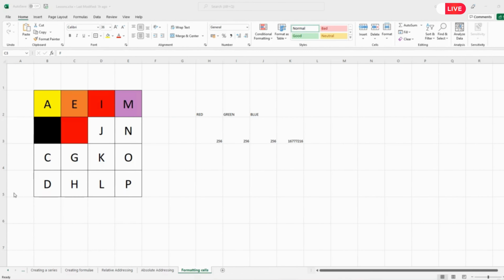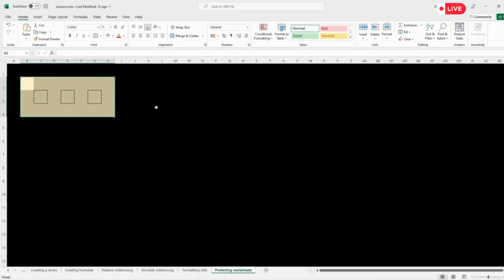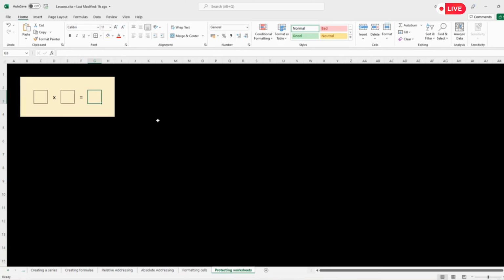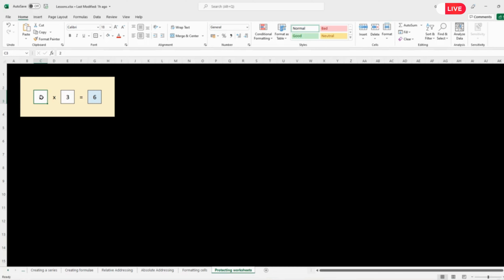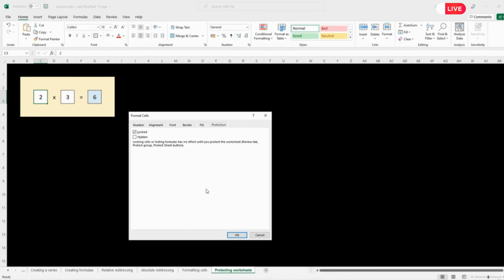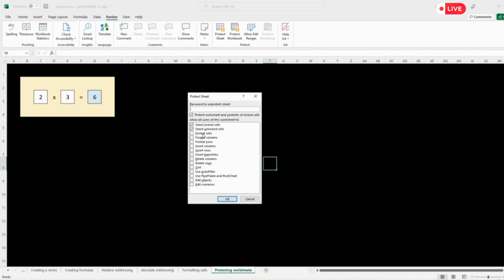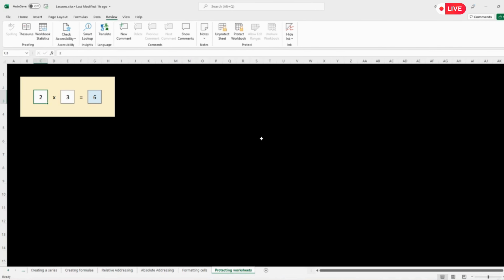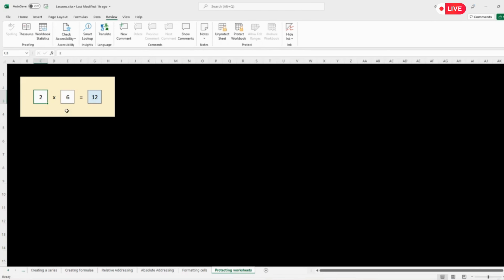Excel Course - Protecting Worksheets Lesson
Course Outline:

1-Introduction to Excel:
2-Getting to the interface:
3-Using Formulas in Excel:
4-Protecting Cells & Worksheets:
( Protecting Worksheets, Restricting Data in Cells)
5-Data Formating, & The First Function
6-Basic Functions in Excel.
7-Shapes & Images.
(3D Formulae,  Shapes, Images, Revision Battleships, Revision Battleships)
8-Importing Data into Excel.
9-Averages in Excel.
10-Using Lookups in Excel
(The Vlookup Function, The Hlookup Function )
11-Function & Conditions
(The SumIF function, The SumIFS Function )
12-Working with dates & text
13-Simple Graphs & Charts
14-Handling Text & Importing Data from web
15-Generating Test Data
16-Creating a Budgetary System
17-Revision Excercise Astronomical Modeling
18-New Functions in Excel 365
19-More Basic Features of Excel
20-Data Visualization Through Tables
21-From Tabular to Graphical Representation
22-Must know charts Graphics